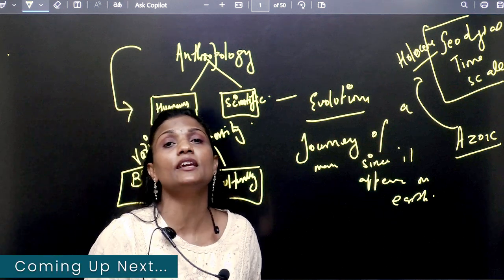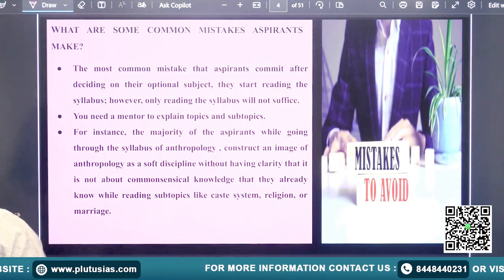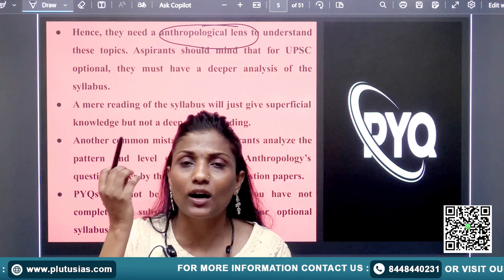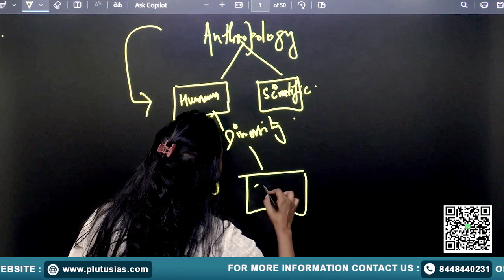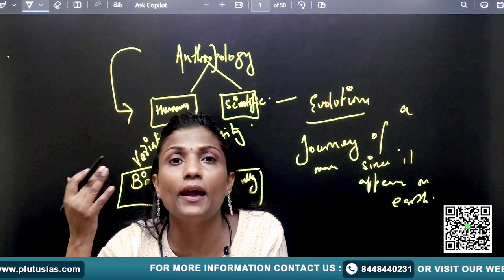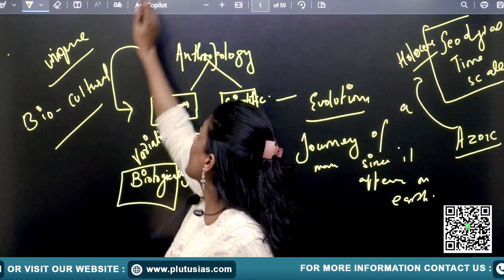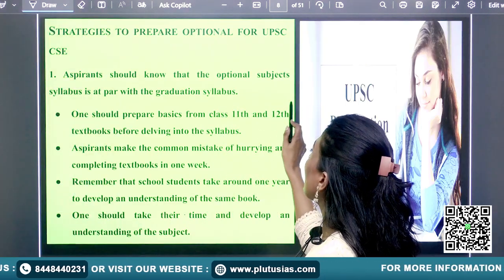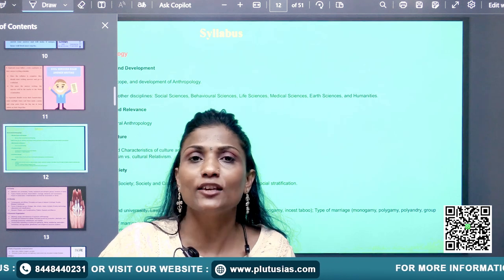Anthropology Optional Subject for UPSC | Tips and Tricks to Score High | Dr. Huma Hassan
In this insightful video, Dr. Huma Hassan, an esteemed faculty member and ex-faculty at Jamia University, shares her expert tips and tricks to help you score high in the Anthropology Optional Subject for UPSC. Dr. Hassan holds a Ph.D. and M.Phil from JNU and is a Gold Medalist from Jamia University, bringing unparalleled expertise and experience to the table.

Join us as Dr. Hassan breaks down the key strategies, study plans, and preparation techniques that can elevate your UPSC Anthropology Optional Subject preparation. Whether you are a beginner or looking to refine your approach, this video is packed with valuable insights to guide you on your journey to success in the Anthropology Optional Subject for UPSC.

Don't miss this opportunity to learn from one of the best in the field and take your preparation for the Anthropology Optional Subject for UPSC to the next level!

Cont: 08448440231